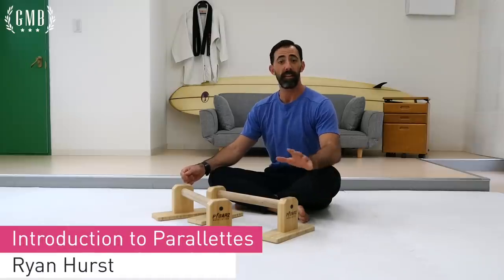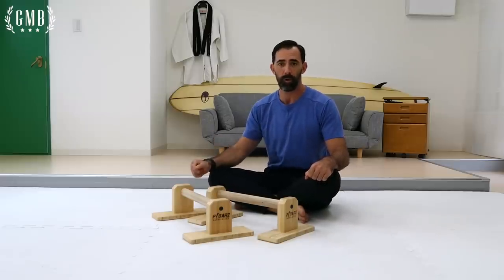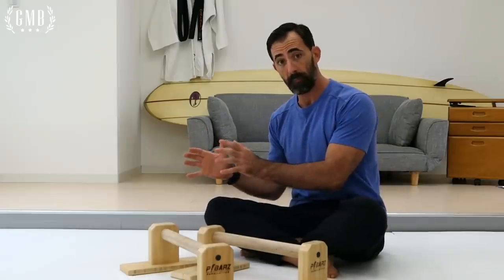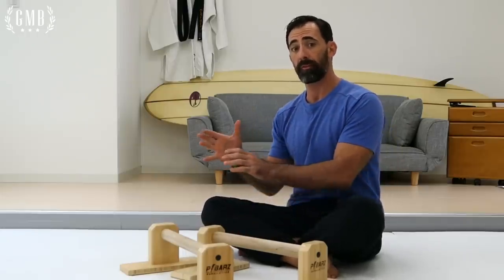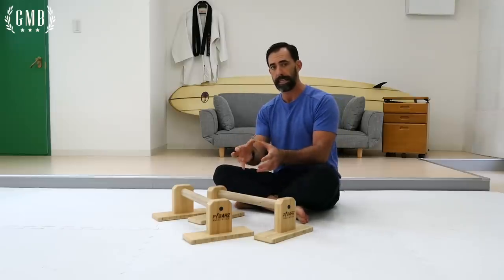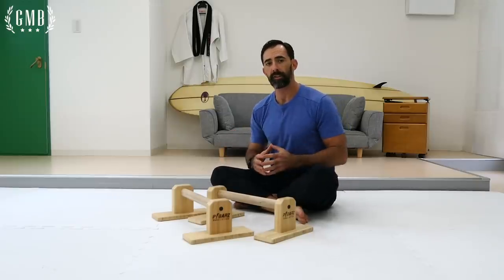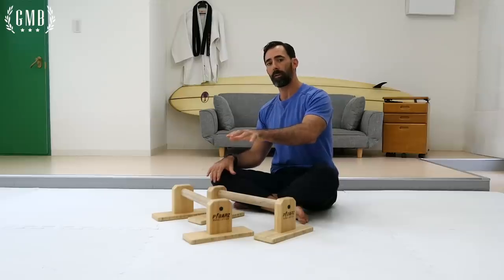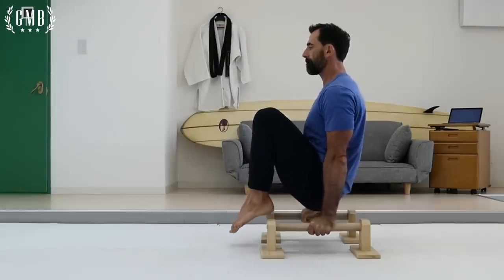Parallettes Workouts - What beginners need to know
Parallettes are a great tool for building strength and control, but most people have never trained with them before, so this video will give you all the basic information you need to get started.

Parallettes are one of our favorite tools for building the kind of strength and control that carries over into everyday life as well as some kickass skills. They're great for beginners (as a way to transition to the floor) and for more advanced trainees (who need help honing certain skills).

Contents:
(0:29) - Benefits of training with parallettes
(1:29) - Height and materials
(4:54) - Hand positioning